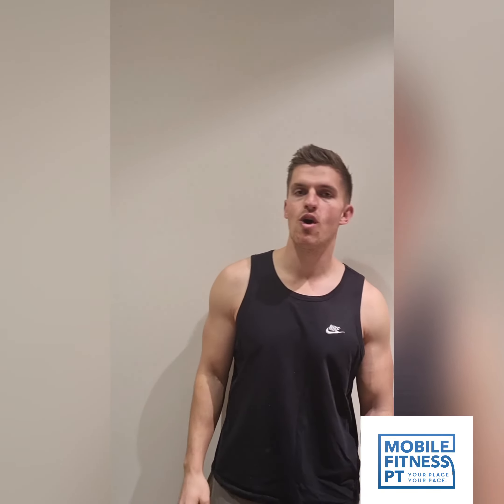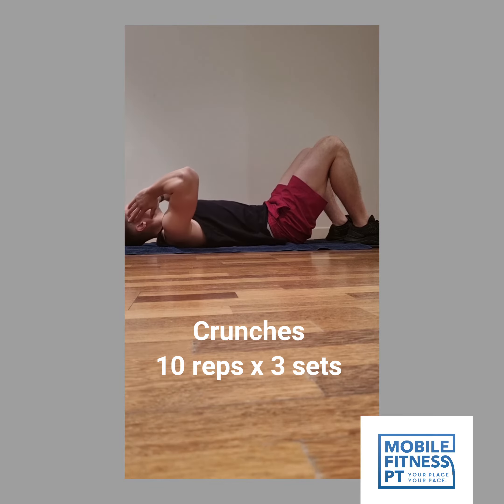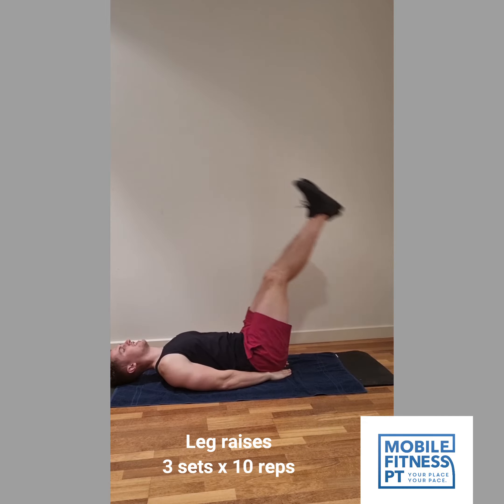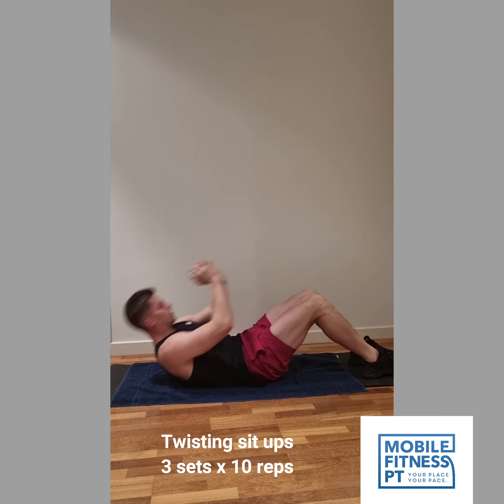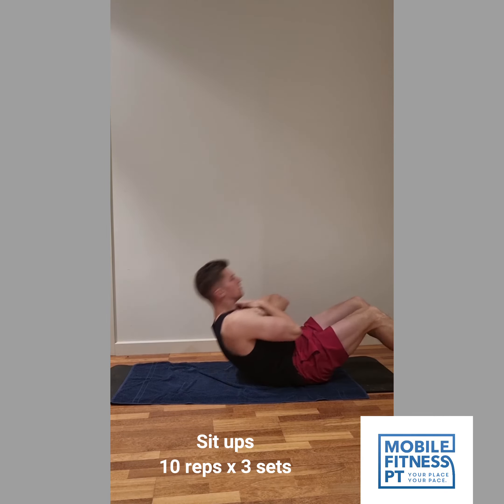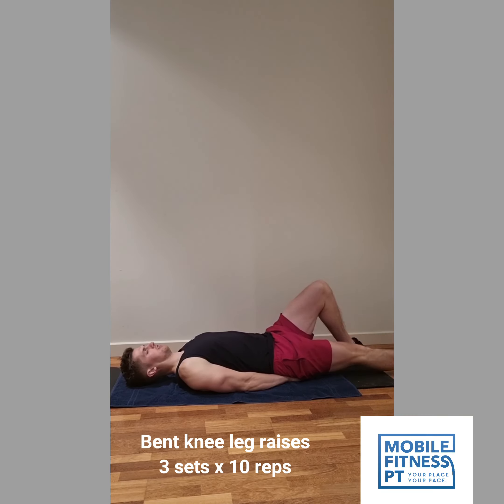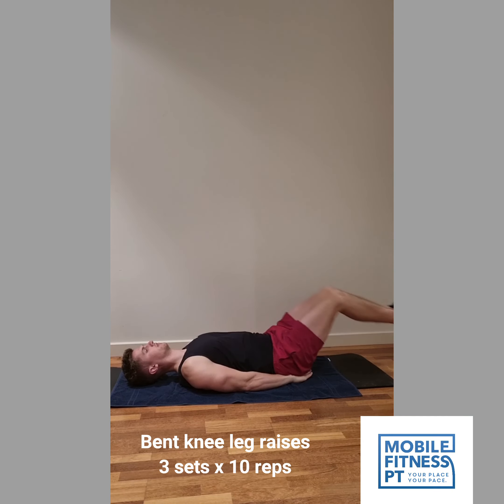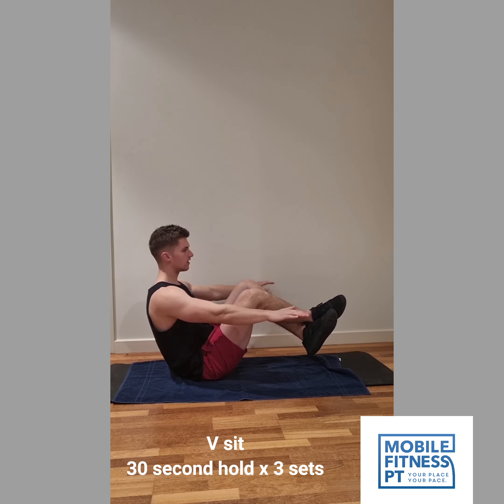Core Workout for beginners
1️⃣ Crunches (3 sets x 10 reps)
2️⃣ Legal raises ( 3 sets x 10 reps)
3️⃣ Twisting situps (3 sets x 10 reps)
4️⃣ Plank (3 sets x 30 seconds)
5️⃣ Situps (3 sets x 10 reps)
6️⃣ Bent knee leg raises (3 sets x 10 reps)
7️⃣ Heel taps (3 sets x 20 reps)
8️⃣ V Sit (3 sets x 30 seconds)

Complete each exercise once before doing  a second and third set.

Have 1 minute rest between sets 💪